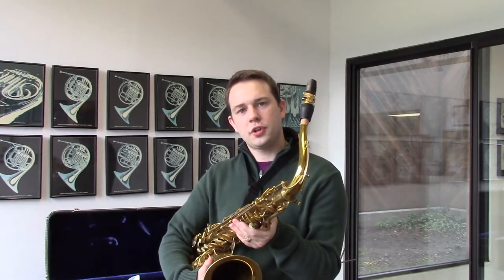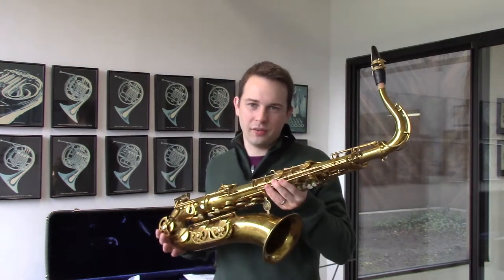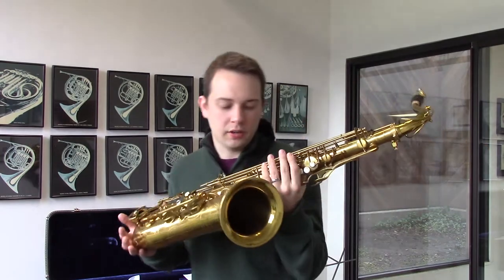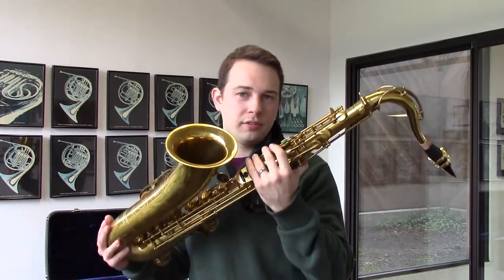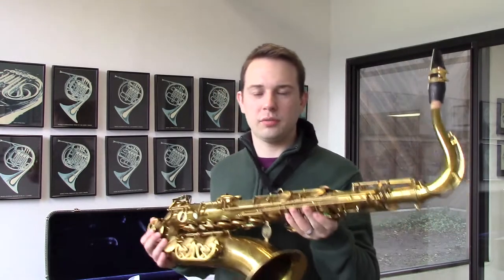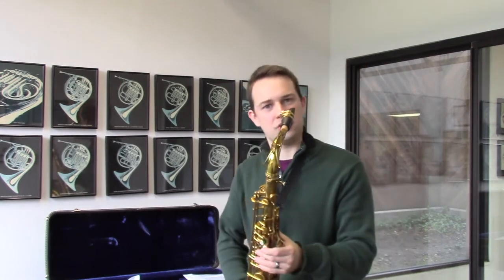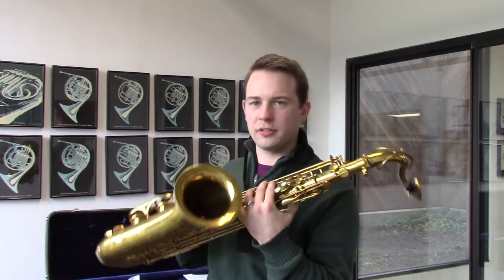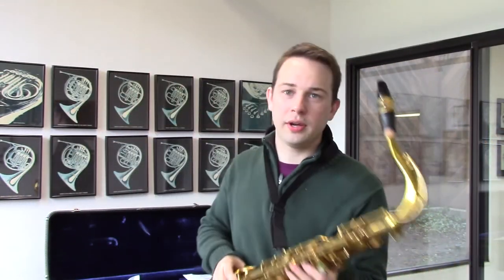Buffet-Crampon "Super Dynaction" Model R-16 (1972) Demo, Wichita Band Instrument Co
Superb "Super Dynaction" tenor saxophone from Buffet-Crampon (Paris), model R-16, serial #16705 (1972). Rare and very good players, the best of the classical saxes. The instruments from the mid 1970's are, in our opinion, the best of Buffet's production. The later "S-1" Buffet saxes have similar playing characteristics but more complicated keywork. Our instrument wears 70% of the original dark lacquer finish and has had a few small dings that we've burnished and balled out. Keywork is very tight with no evidence of swedging to the hinge- tubes. All parts are original with no re-soldering anywhere. With very good original Lifton-USA case, everything clean and straight and with all new pads and corks. At one time, students at the Paris Conservatory were required to perform on Buffet saxophones. Our company sold this one, new, in 1972. Superb classical tenor, perfect for Prokofieff or sax quartet work. $2650